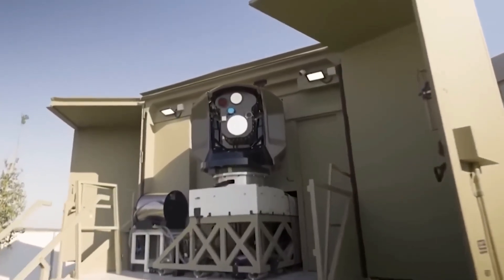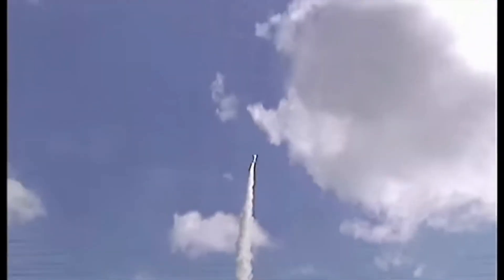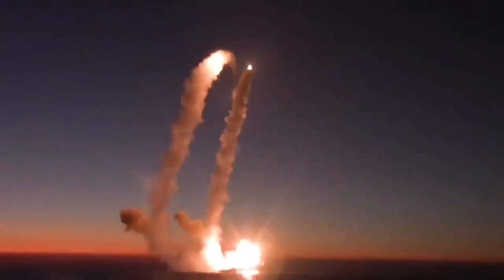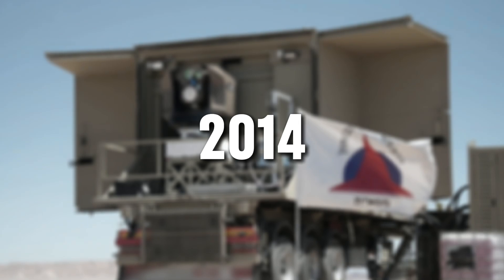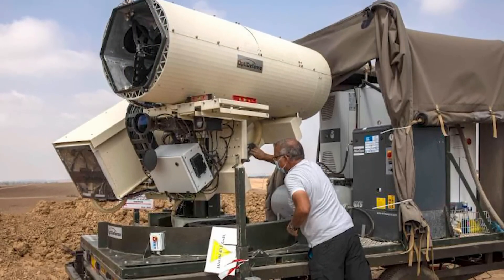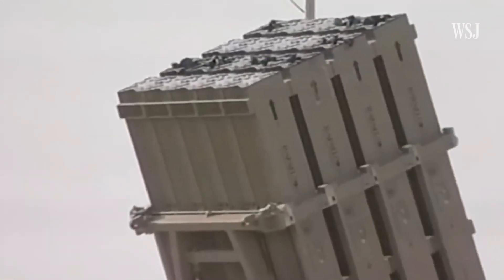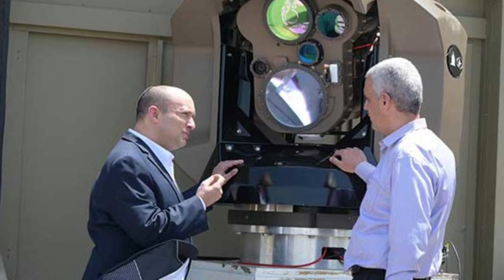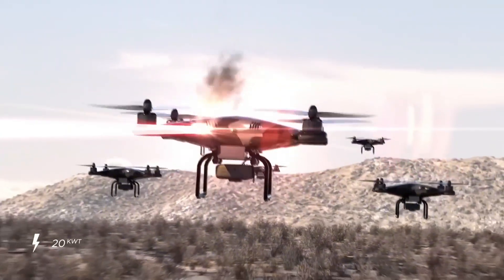Israel’s $1,2 Billion Laser Defense: The Game Changer Against Iranian Hypersonics!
In this video we'll explore how Israel’s $1 billion laser defense system is set to revolutionize the battlefield! ⚡ Designed to defend against Iranian hypersonic missiles and other advanced threats, this cutting-edge tech is a game changer in modern warfare. 🛡️ But how does it work, and what makes it so powerful?

👉 We break down everything you need to know about Israel’s futuristic laser shield, its capabilities, and why it could change the balance of power in the Middle East.

💥 What You’ll Learn:
- The incredible power behind Israel’s new laser defense system 🔫
- How this tech targets and neutralizes hypersonic missiles 🚀
- The threat posed by Iran’s missile advancements and why Israel is stepping up 💥
- Why this $1 billion investment is a game changer for the future of warfare 🔮

As tensions rise, this laser system could be the key to defending Israel and keeping the region stable. 🌍